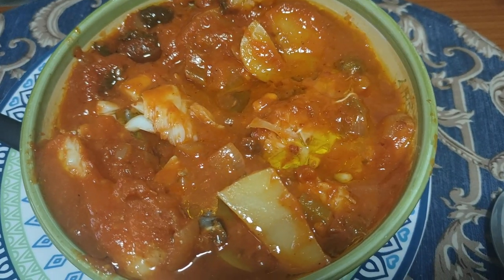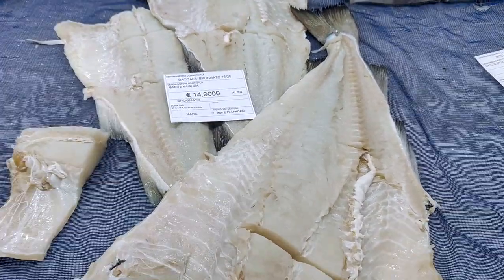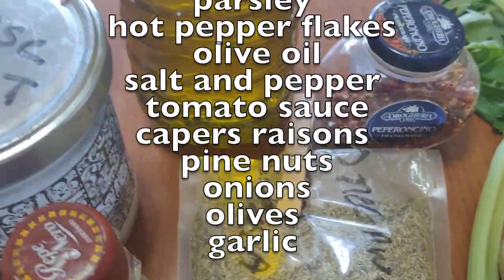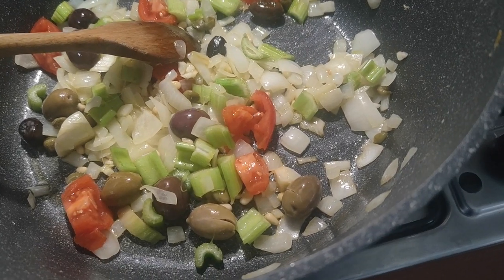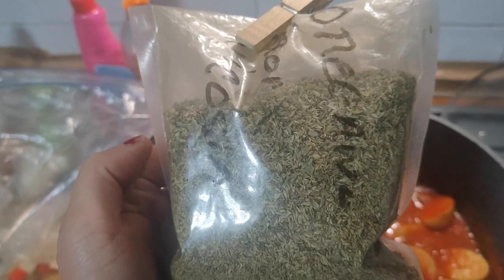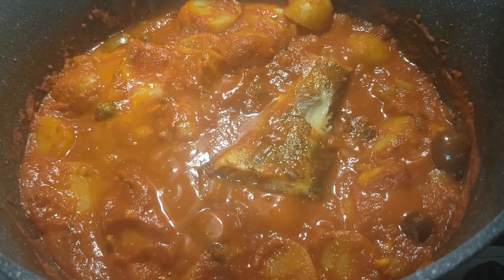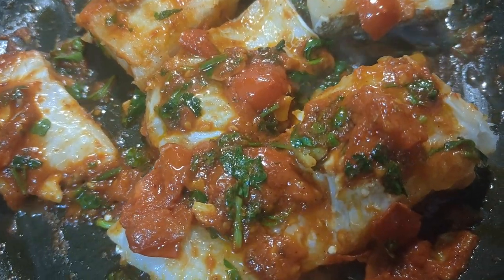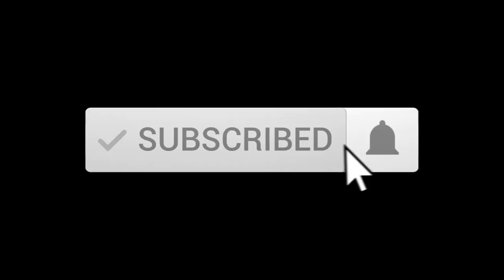EASY Sicilian Baccala (cod) recipes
Come in our kitchen where we make Messina style with cod, potatoes, tomatoes, olives, capers, pine nuts, raisons, celery , oregano, fresh parsley olive oil, salt, pepper and hot pepper flakes. Here is my homemade pizza recipe
 Baccala and stocco are popular fish dishes in the late fall and winter. I also added a simpler recipe without potatoes.  Sicilian seafood stew is a great meal all year round!